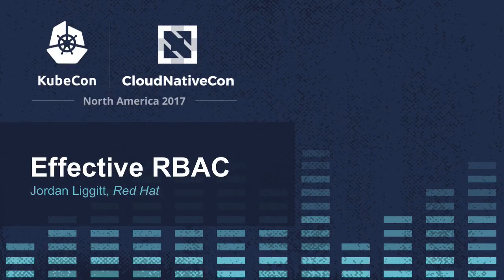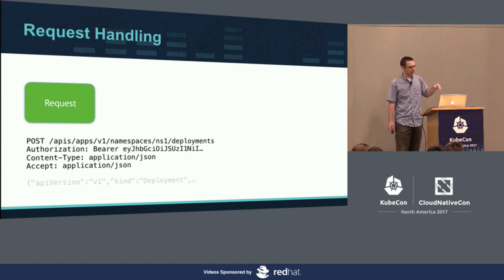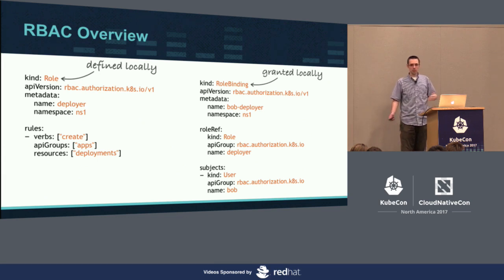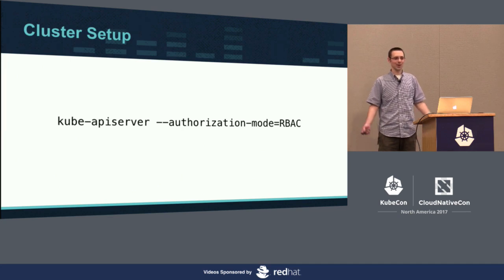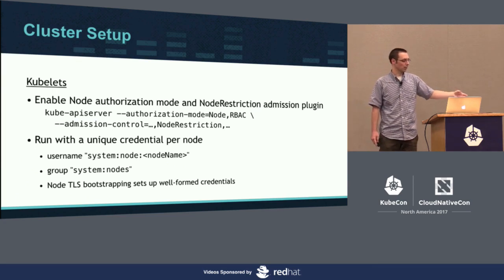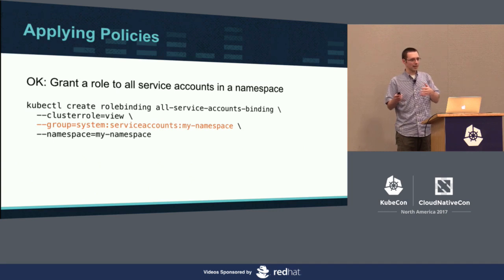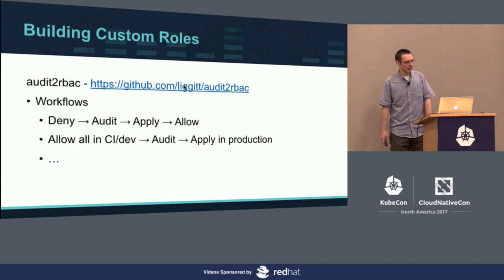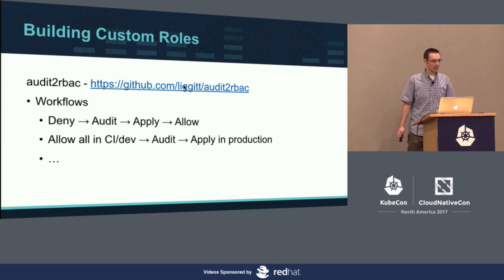Effective RBAC - Jordan Liggitt, Red Hat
The v1 release of role-based access control (RBAC) in Kubernetes 1.8 provides a flexible way to ensure users and applications have proper access to the Kubernetes API. This talk is for administrators who want to secure their clusters, and for anyone who wants their applications to integrate easily in RBAC-enabled environments. This talk will give an overview of the RBAC design and API, explain how to set up an RBAC-enabled cluster, demonstrate applying policies to existing applications, show how to create custom roles to distribute with applications, and answer the question "Can Bob educate dolphins?"

About Jordan Liggitt
Jordan Liggitt is a principal software engineer at Red Hat, and helps lead Kubernetes authentication and authorization efforts.